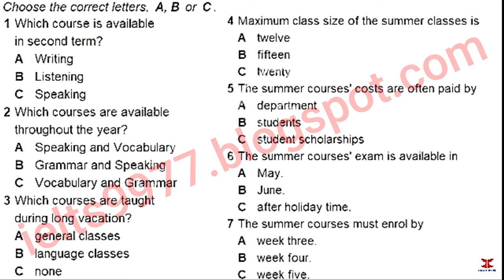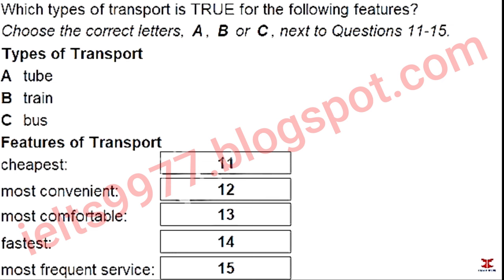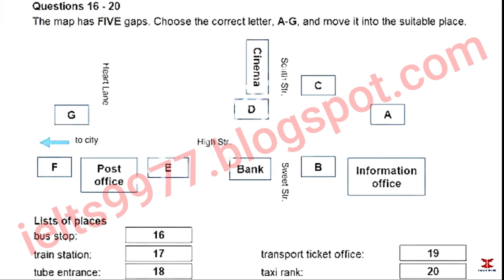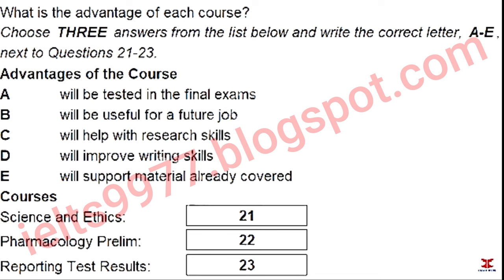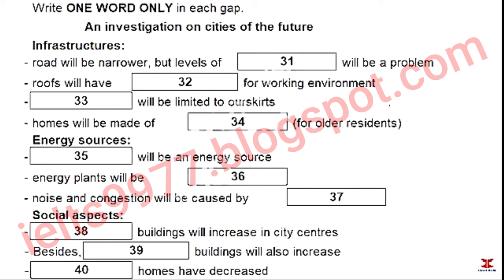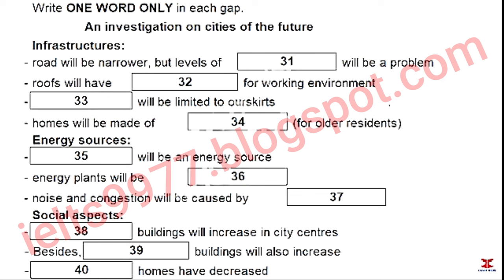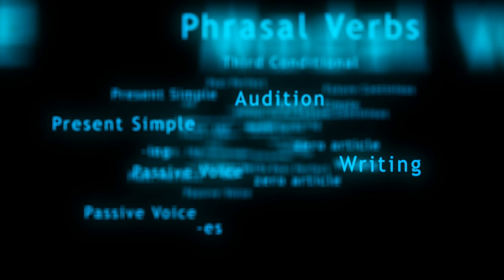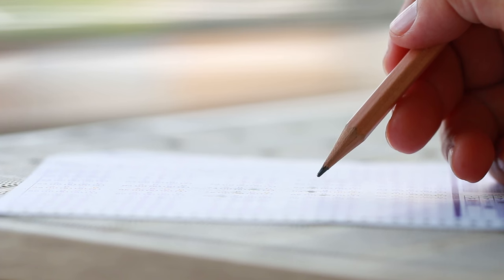october IDP IELTS Listening Test || Cambridge listening TEST 2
"📚 **IDP IELTS Listening Test: Top Tips, Practice Questions, and Sample Answers** 📚

Are you preparing for the IDP IELTS Listening Test? This comprehensive guide will help you excel with essential tips, realistic practice questions, and sample answers to enhance your test preparation. Whether you’re aiming for a high score or just starting your study journey, this video is your ultimate resource!

- **Top Tips for the IELTS Listening Test**: Proven strategies to improve your score and perform better on test day.
- **Practice Questions**: Realistic IELTS Listening practice questions to help you familiarize yourself with the test format.
- **Sample Answers**: Detailed explanations and sample answers to understand how to tackle each type of question effectively.

- Understanding the IELTS Listening test format
- Effective strategies for answering different question types
- How to interpret and review sample answers

Good luck with your IELTS Listening Test preparation, and let’s achieve your desired score together!"

This version keeps the description engaging and SEO-friendly without the detailed timestamps.
idp ielts listening test
idp listening practice test
idp ielts listening practice test
computer based ielts listening practice test idp
free idp ielts listening practice test
idp computer based ielts listening practice test
idp general listening test
idp ielts academic listening practice test
idp ielts general listening practice test
idp ielts listening
idp ielts listening and reading answer sheet pdf
idp ielts listening answer sheet pdf
idp ielts listening practice
idp ielts listening practice test 2024 with answers
idp ielts listening practice test 2024
idp ielts listening practice test online free
idp ielts listening test 2024
idp ielts listening test samples
idp ielts listening tips
idp ielts sample listening test
idp latest listening test
idp listening
idp listening answer sheet
idp listening computer based
idp listening mock test
idp listening practice
idp listening practice test 2024
idp listening practice test online
idp listening practice test pdf
idp listening test
idp listening test 2024
idp practice listening test
idp recent listening test
idp sample listening test
ielts general listening practice test idp
ielts idp general listening practice test
ielts idp listening
ielts idp listening practice
ielts idp listening practice test 2024
ielts idp listening practice test 2021
ielts idp listening practice test 2022
ielts idp listening practice test with answers
ielts listening idp practice test
ielts listening idp real test 2024
ielts listening mock test idp
ielts listening practice idp
ielts listening practice test idp 2020
ielts listening practice test idp 2021
ielts listening practice test idp 2022
ielts listening practice test online free idp
ielts listening practice test online idp
ielts listening test idp latest
ielts listening tips idp
ielts practice test idp listening
ielts practice test listening idp
listening idp
listening idp practice test
listening ielts idp
listening ielts practice test idp
listening test idp
online idp ielts listening practice#preparationandpracticetestsforieltslisteningtest2,